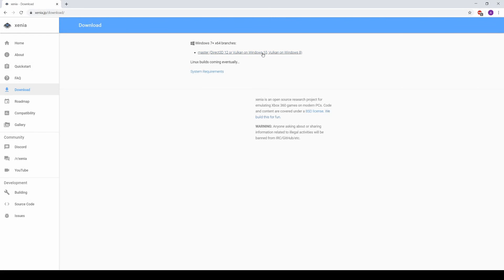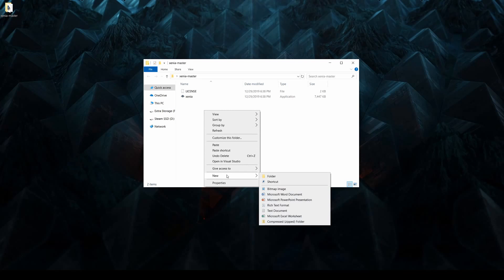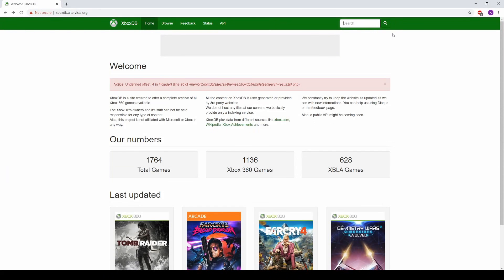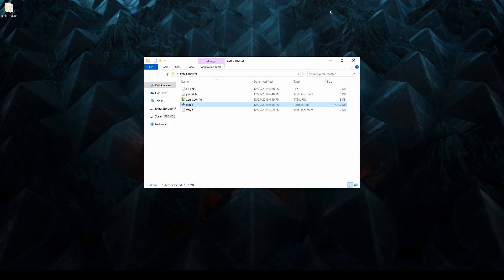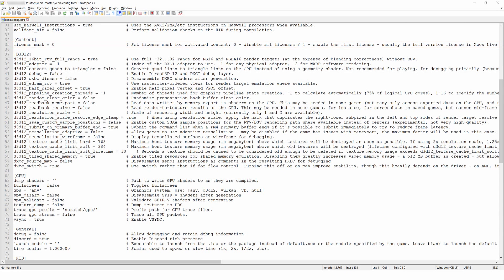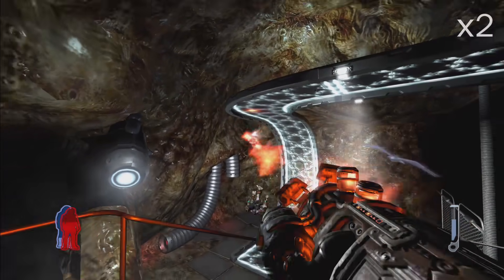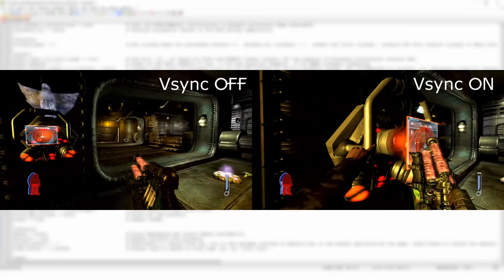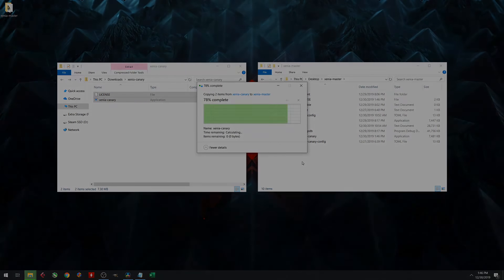How To Install And Setup Xenia - Xbox 360 Emulator For PC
This is a brief guide to installing and configuring the Xbox 360 emulator, Xenia. This emulator is capable of running quite a few titles, however not all games are supported.

For more info on compatibility, and for other FAQs, be sure to check out the Xenia website and Github page.

Latest Supported C++ Redistributable (if you get the VCRUNTIME error)

►Time Stamps
0:00 - Intro
1:20 - Files
1:32 - Portable.txt
2:00 - Save Files
2:19 - Creating Config File
2:52 - Disabling Demo Mode for Xbox Live Arcade Games
3:05 - ROV
3:11 - Upscaling (Internal Resolution)
3:30 - Changing Graphics API
3:39 - Vsync
4:04 - Updating Xenia/Adding other Builds
►PC 1 Specs:
8600k (stock)
RX 5700 XT
16GB 3200MHz RAM
Windows 10

►PC 2 Specs:
8700k @ 5.0GHz (4.7 AVX)
GTX 1080 Ti
32GB 3200MHz RAM
Windows 10

►Created with:
DaVinci Resolve 16
OBS Studio
Cubase 8

**I DO NOT CONDONE PIRACY - ALL GAMES WERE RIPPED/DUMPED FROM MY PERSONAL COLLECTION**